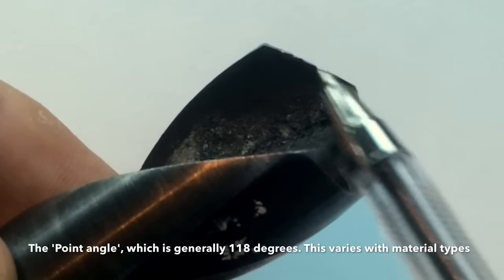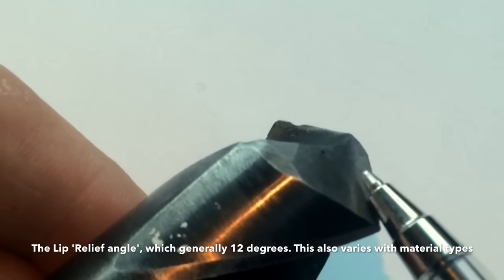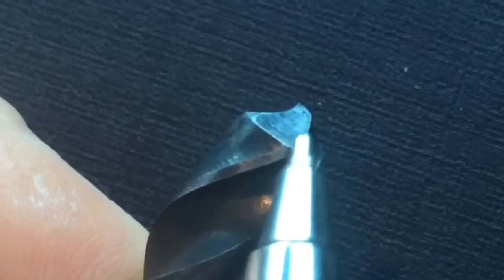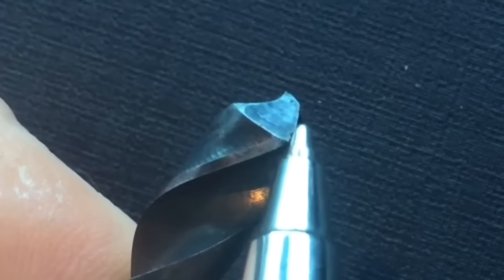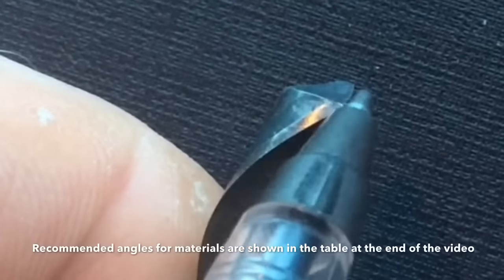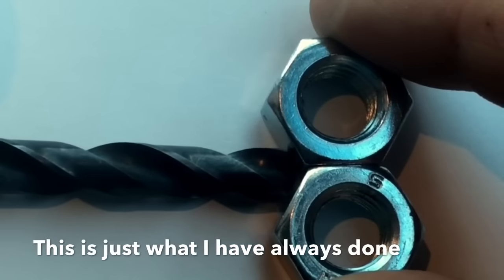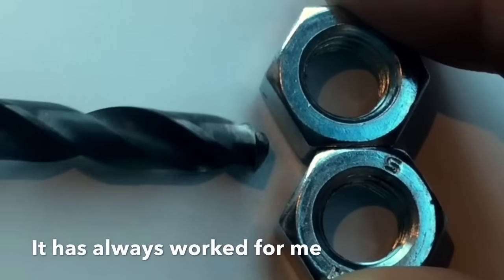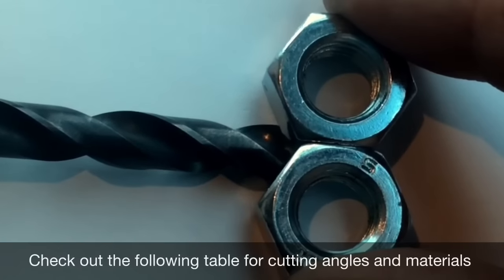How to Angle a Drill Bit 'Using a SIMPLE TRADE SECRET' (by Craig Kirkman)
This is a possible way to Angle a Drill Bit without Official Equipment, instead using just two 12mm Nuts.  I have used this method for a number of years so i thought I would share it with you.

The information in this description was created with the help of ChatGPT